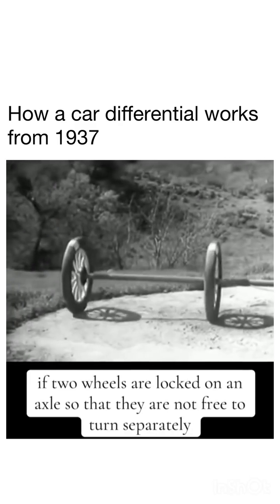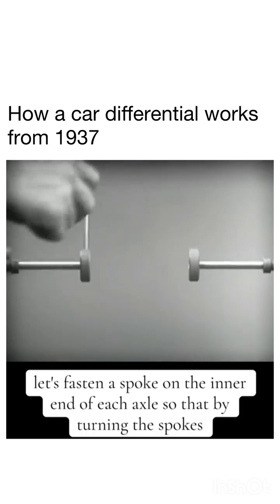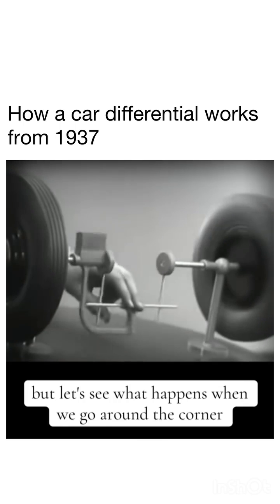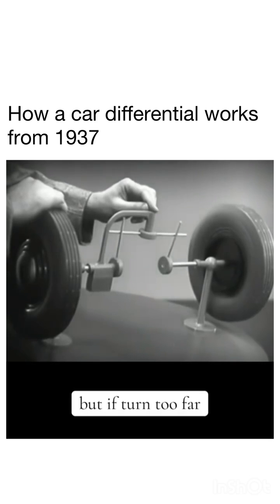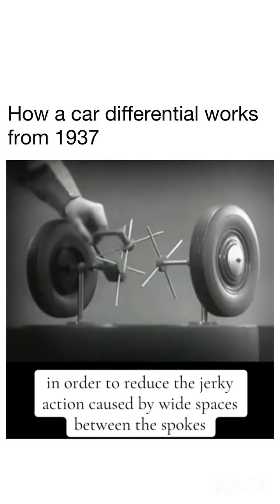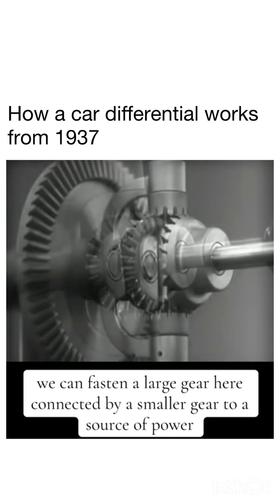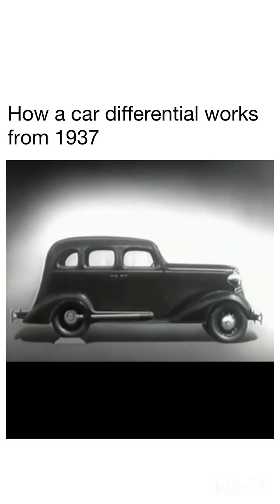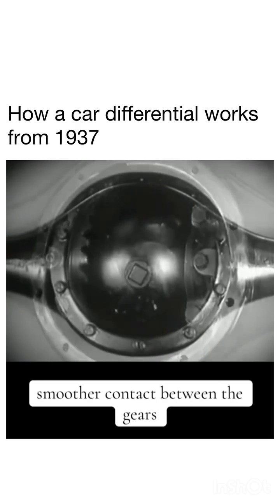How a car differential works from 1937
cleanenergy electricvehicles electronicsdesign How a car differential works from 1937